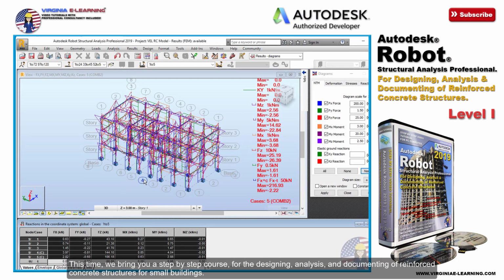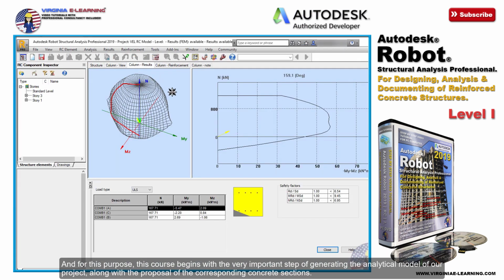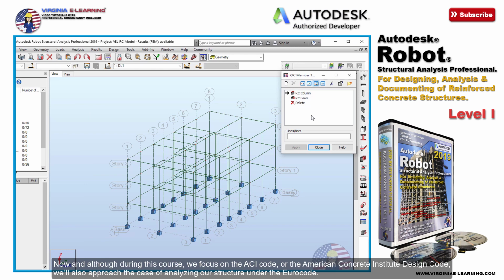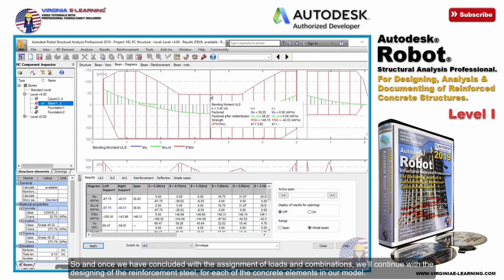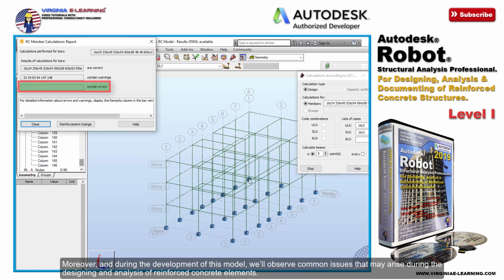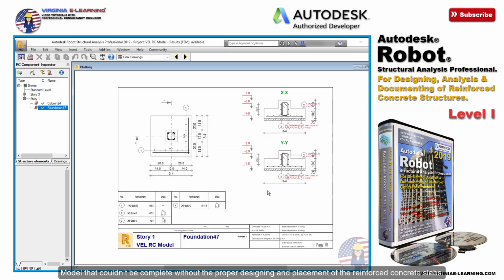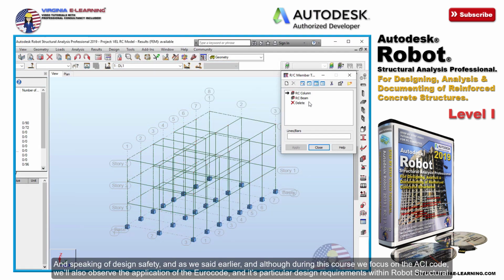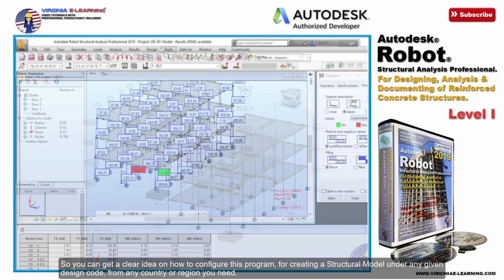Robot Structural 2019 Tutorial | RC | I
Welcome to Robot Structural 2019 Tutorial | RC | I.
Learn to Design, Analyze and Document Reinforced Concrete Structures of Frames, Portals and Small Buildings.

During this step by step course you will learn:

Designing, Analysis & Documenting of Reinforced Concrete Structures.
Static Analysis of Reinforced Concrete Frames.
Static Analysis of Small Reinforced Concrete Buildings.
Assignment of Load Cases & Combinations (Including Characteristic, Frequent & Quasi-permanent combinations).
Analysis of the Structural Model under both the ACI and Eurocode.
Designing of Reinforced Concrete Sections for Beams and Columns.
Designing of 2-Way Reinforced Concrete Slabs.
Designing & Calculation of the Reinforcement Steel for Beams and Columns.
Designing & Calculation of the Reinforcement Steel for Slabs.
Introduction to the Basic Designing of Footings.
Generating the Detail Drawings for the Reinforcement Steel of Beams, Columns & Slabs.
Analysis of the Diagrams of the Axial, Shear Forces & Deformations in the Structure.
Including Compression and Tension forces produced across the Structure.
Analysis of the Maps for the Principal and von Mises Stresses.
Obtaining the Calculation Notes & Documents of the Project.
Analysis and Resolution of common issues which may arise during the designing of the RC Sections & Reinforcement Steel.
Professional Online Consultancy for all topics covered in this course.